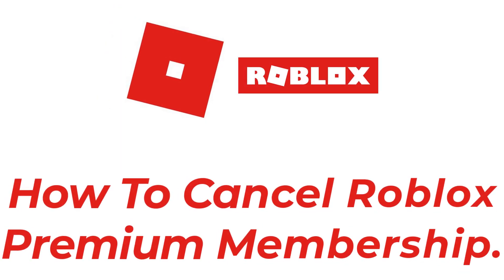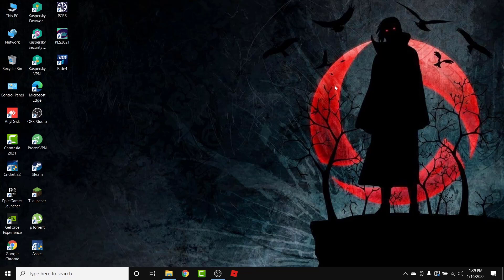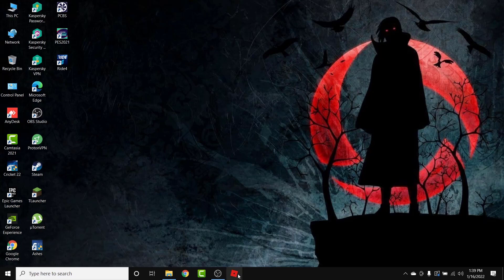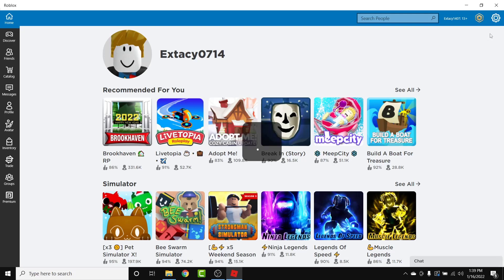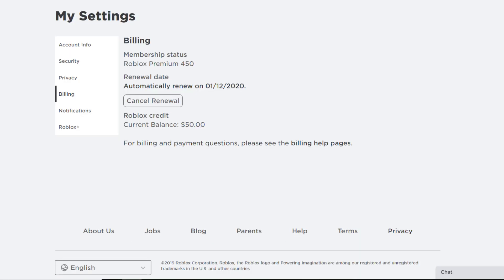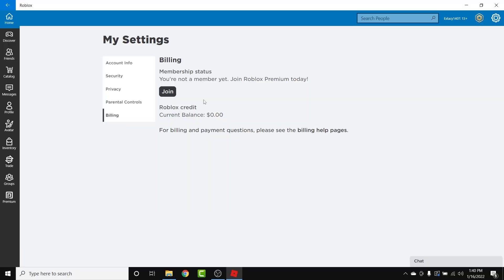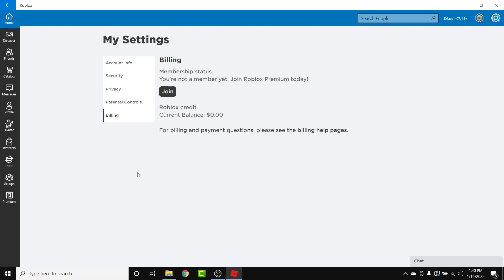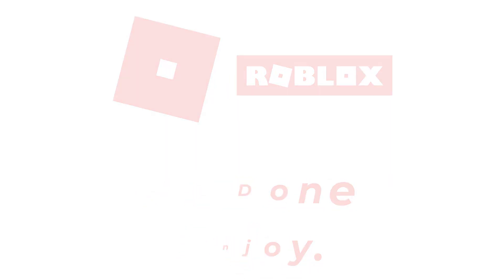How to Cancel Roblox Premium Subscription on Roblox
Have you been wondering on how you Cancel Roblox Premium Subscription on Roblox?
This video guides you in easy step by step process to Cancel Roblox Premium Subscription on Roblox

Follow these simple steps:
1. Open Roblox
2. Login to Your Account
3. Go To Your Settings
4. Go to Billing Settings
5. Tap On The Cancel Renewal Button
6. Follow The Screen And You'll Be All Done.

How do I cancel my Roblox premium membership?
How do I get Roblox premium on my phone?
How to deactivate Roblox premium on a PC or Mac?
How do I pay my Roblox Bill?